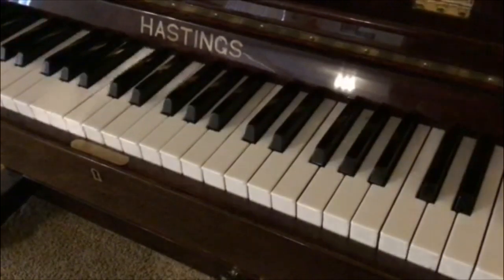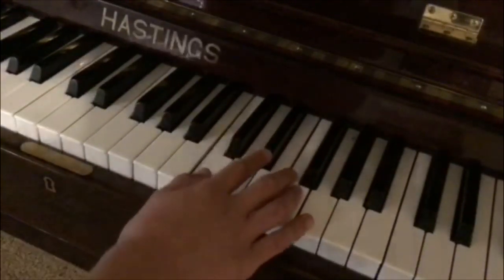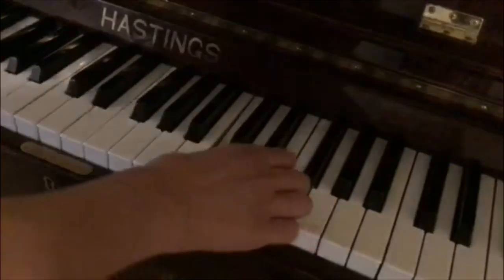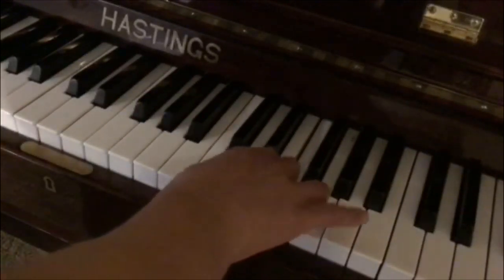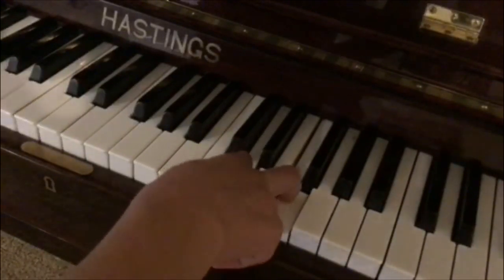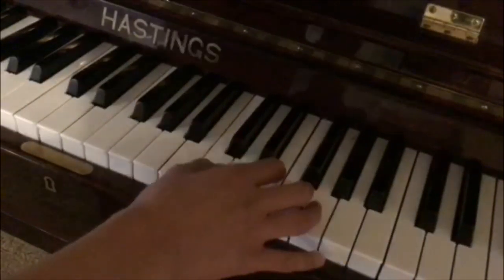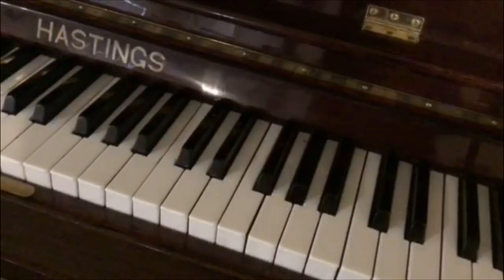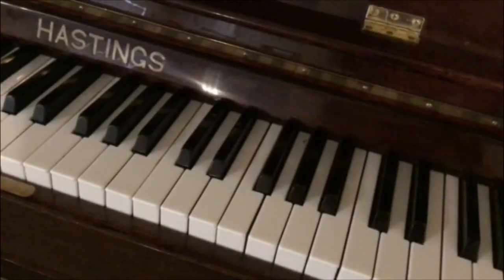Learn A Song On Piano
Cris shows us how to play Green Sleeves on the piano.